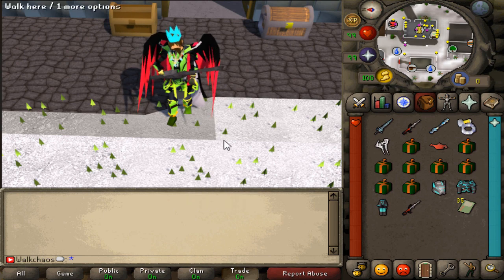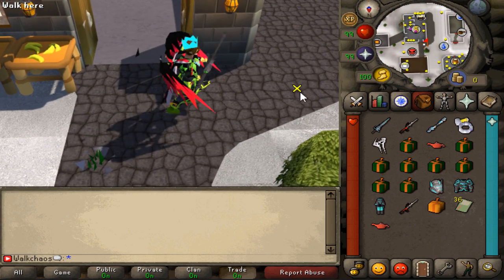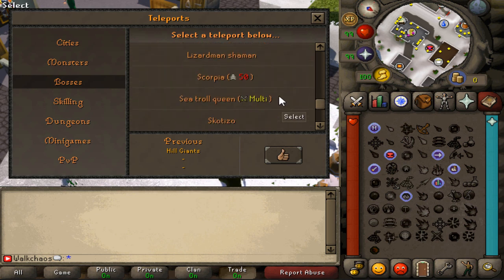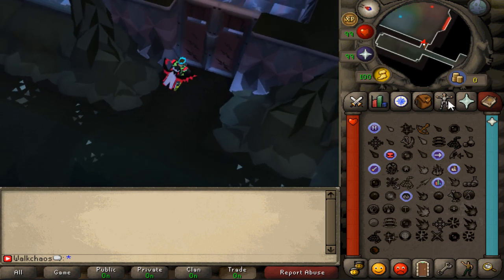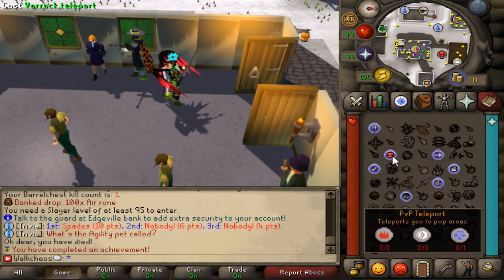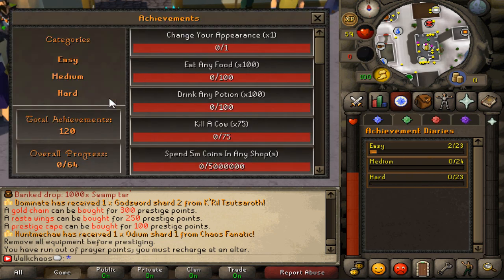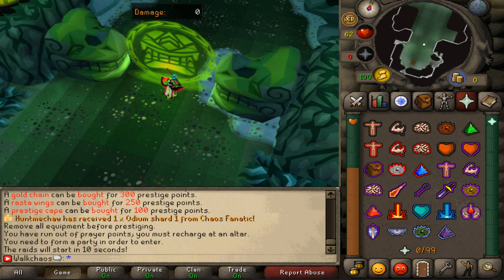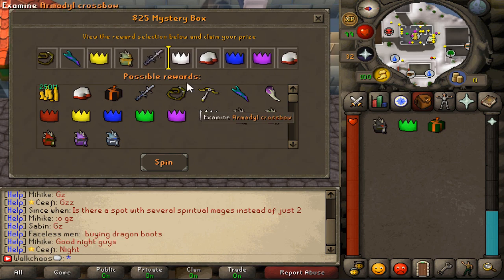Scape-War RSPS: *Server Tour* Checking Out Unique Semi-Custom RSPS! +BIG Giveaway